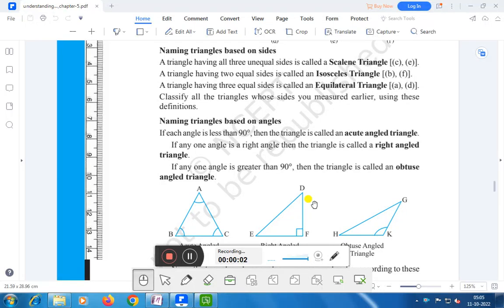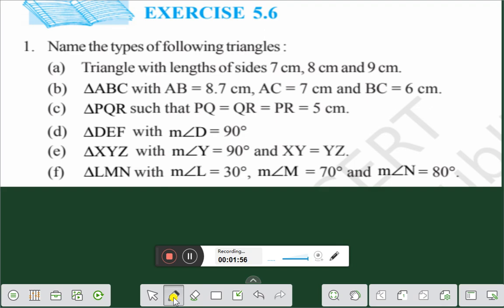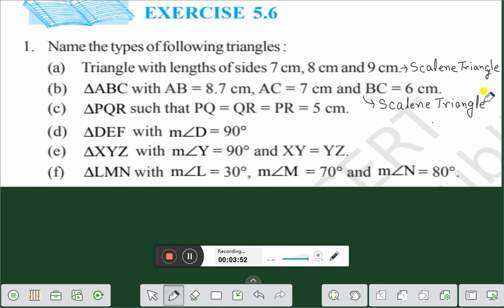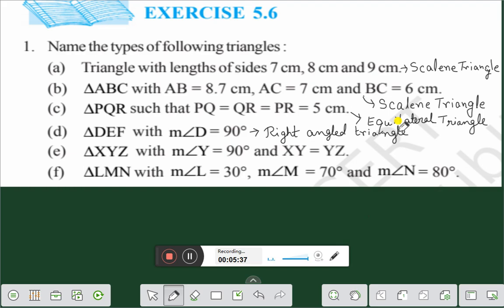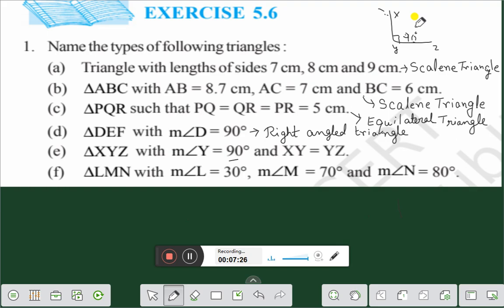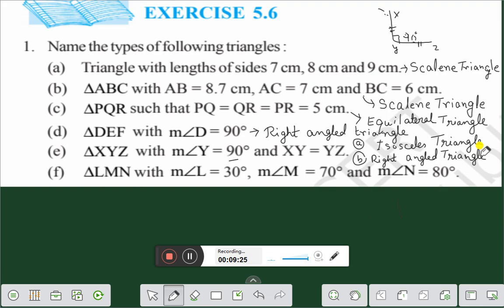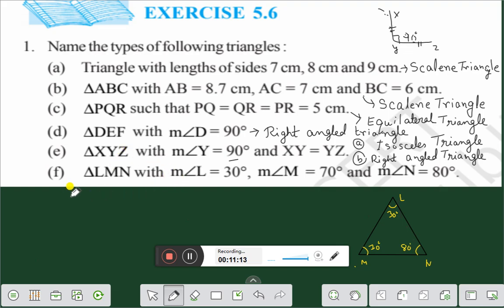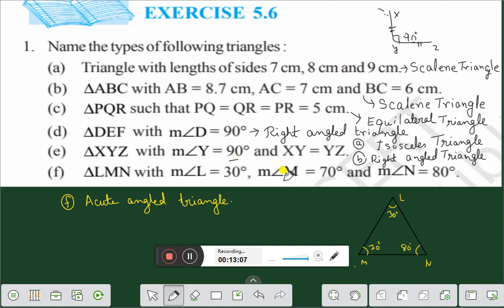EXERCISE- 5.6 ,Q.NO- 1 ,UNDERSTANDING ELEMENTARY SHAPES,MATHS CLASS-6,CHAPTER-5